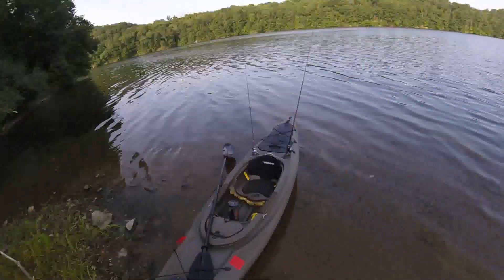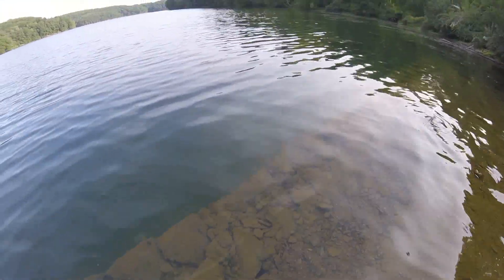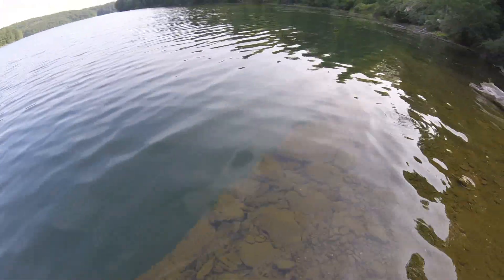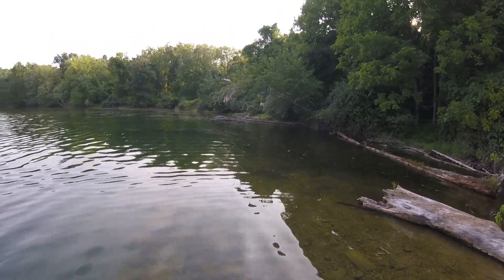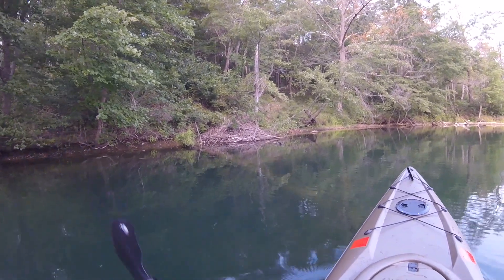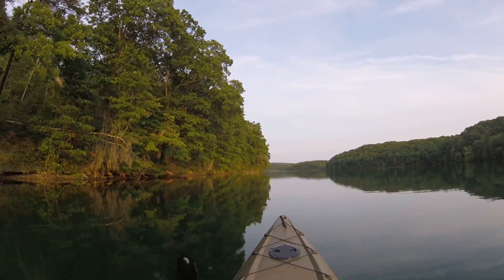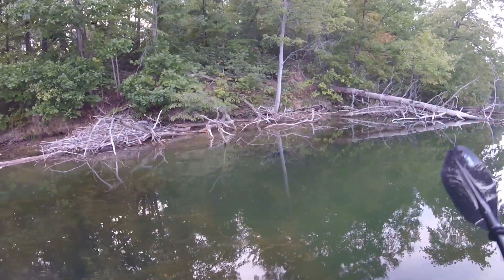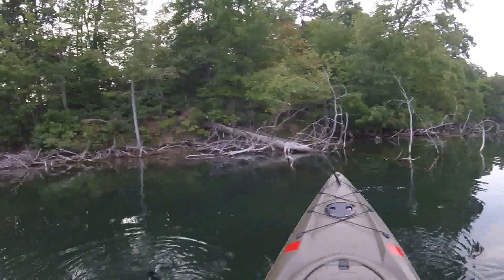3 Beaver Lodges, 1 Beaver, And A Submerged Wall At Prettyboy Reservoir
Here's a few highlights from my paddle in my Sundolphin kayak at Prettyboy Reservoir today. I saw several beaver lodges and a beaver. I also saw a submerged wall that was probably the foundation of an old building before the vally was flooded by the Gunpowder River to create the reservoir.